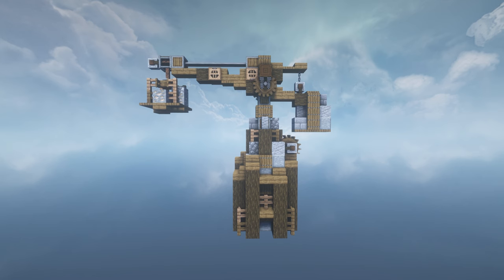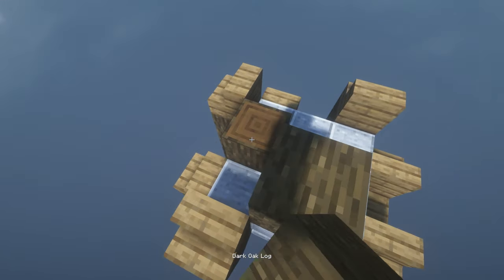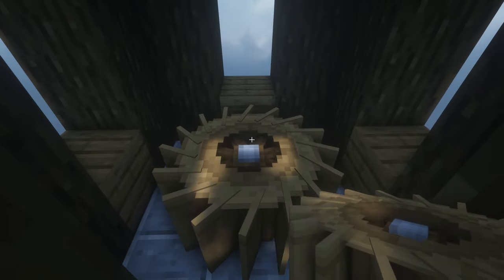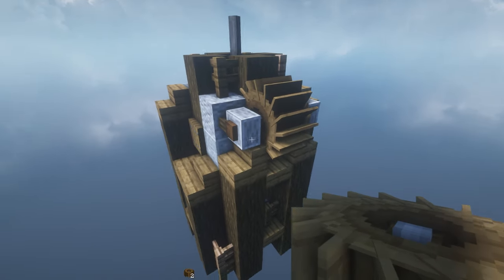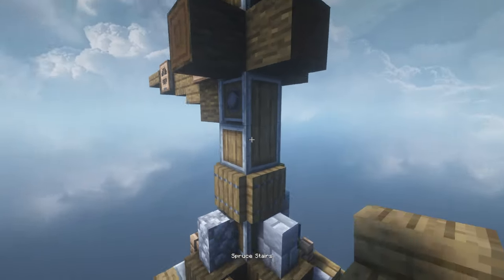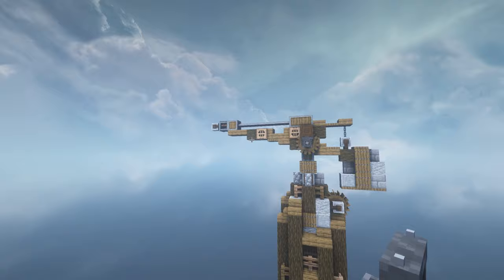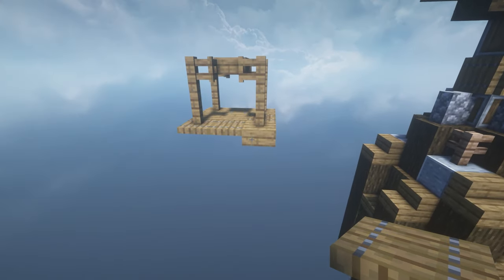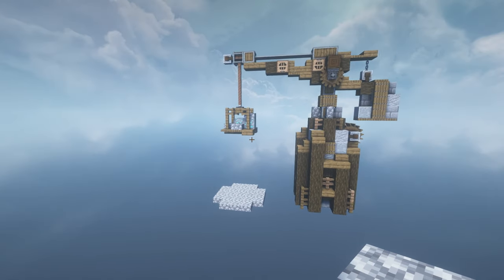Crane tutorial • Create Mod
Create mod tutorial for the working crane we have built in our let's play world.

• More Eqqo •
➤ @Another Eqqo

• All music by C418 •
support Daniel and his beautiful  music: